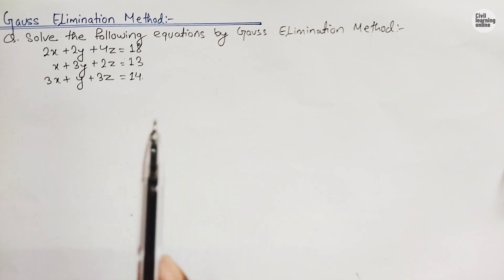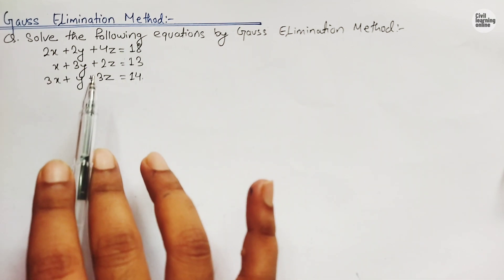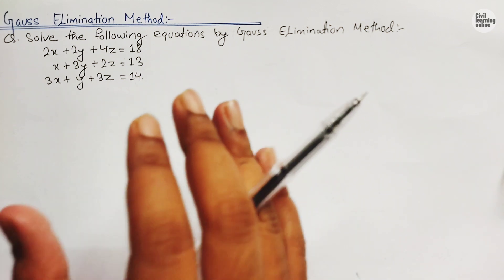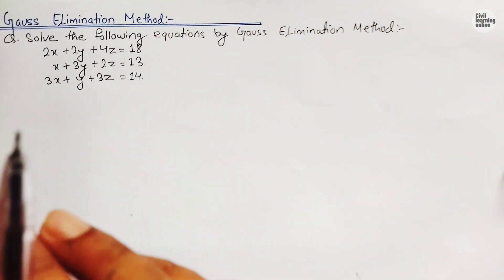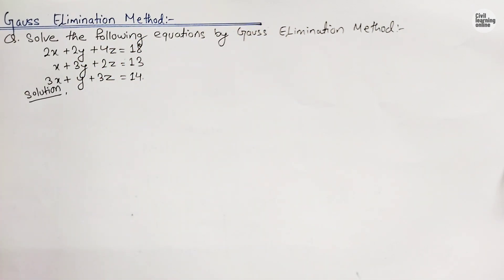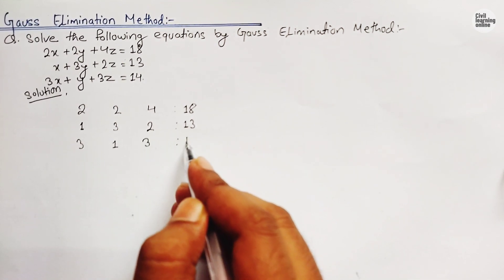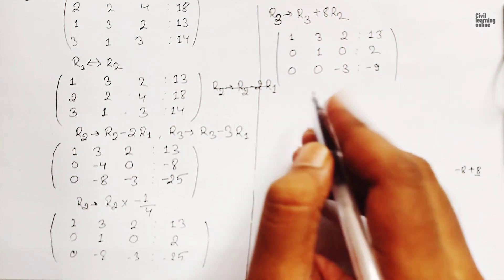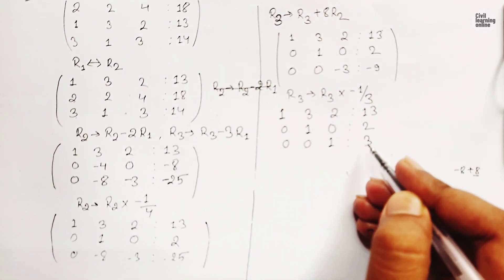Gauss Elimination Method || Solution of linear equation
In this video, we explore the powerful Gauss Elimination Method, a fundamental technique for solving linear systems of equations with precision and efficiency.

Join us on this enlightening journey as we unravel the intricacies of the Gauss Elimination Method and unveil its potential to streamline your problem-solving abilities. We begin by providing a comprehensive introduction to linear systems of equations and why they play a crucial role in various mathematical, scientific, and engineering disciplines.

Prepare to be amazed as we break down the Gauss Elimination Method step by step, demystifying its underlying principles and shedding light on its mathematical foundations. You'll gain a deep understanding of how this method operates, enabling you to confidently tackle even the most intricate systems of linear equation.
write me at:
Gauss elimination method
Linear systems of equations
Solving linear equations
Mathematical algorithms
Numerical methods
Gaussian elimination
Matrix operations